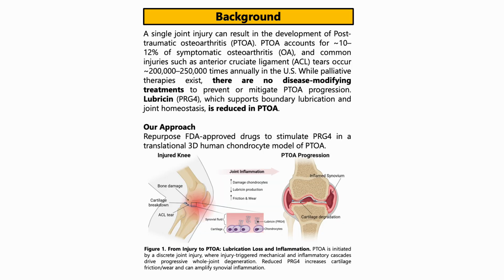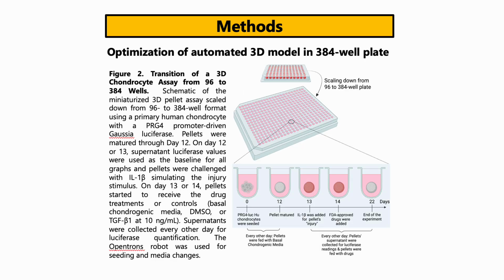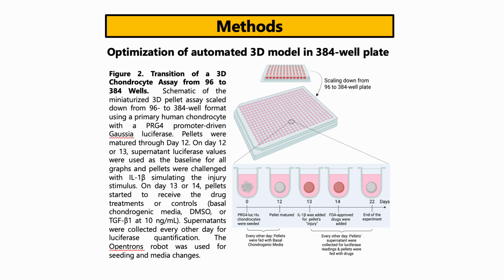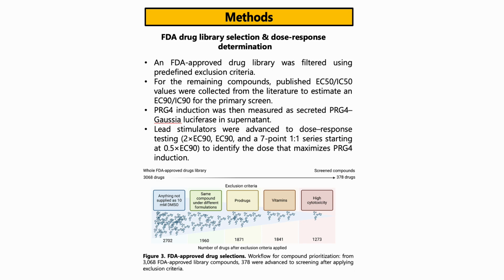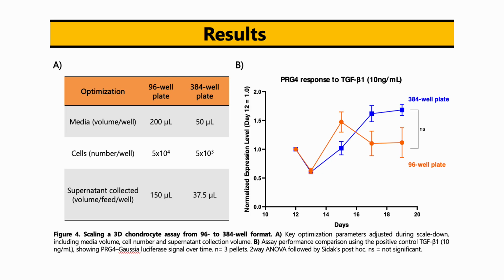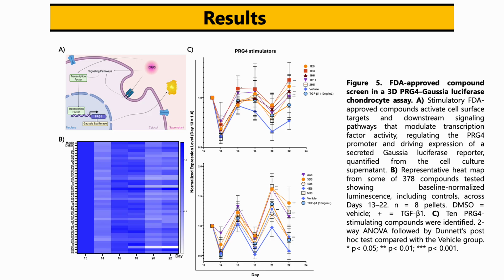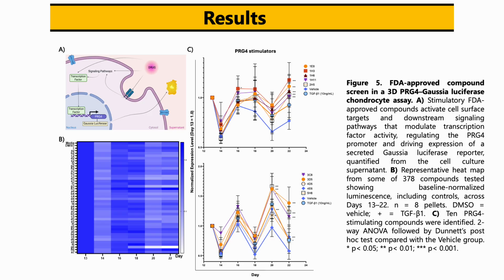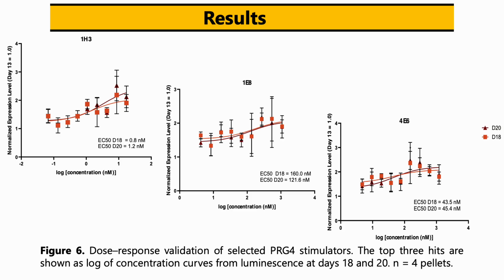Dr. Saleh presents her ORS 2026 poster - Analysis of FDA-Approved Compounds for Lubricin Stimulation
Science presentation on the discovery of lubricin stimulating drugs with a view to using them to treat or prevent post-traumatic osteoarthritis. Full title: Dose-Dependent Analysis of FDA-Approved Compounds for Lubricin Stimulation in a 3D Human Chondrocyte Model of Post-Traumatic Osteoarthritis